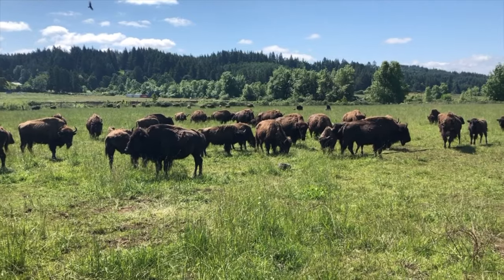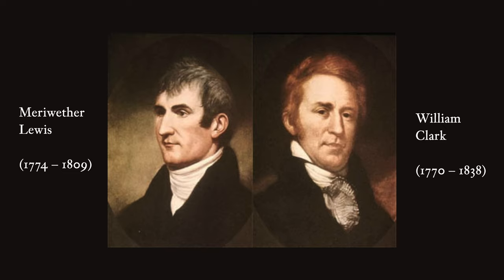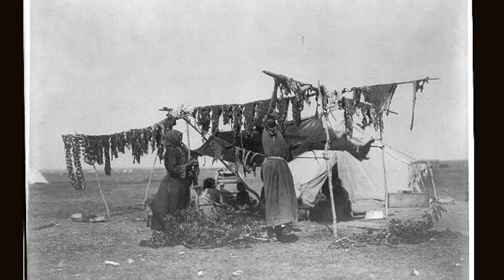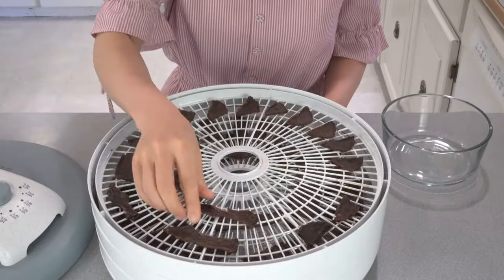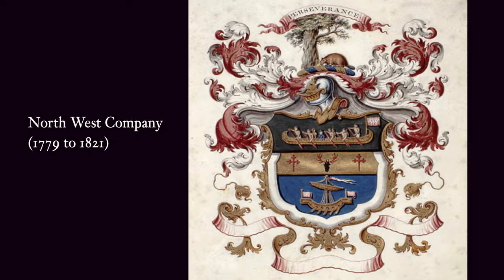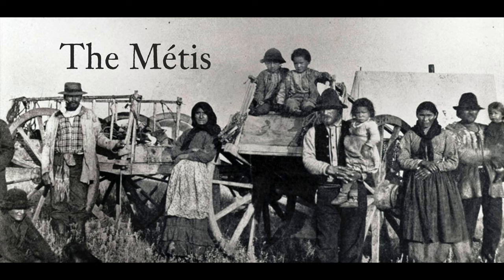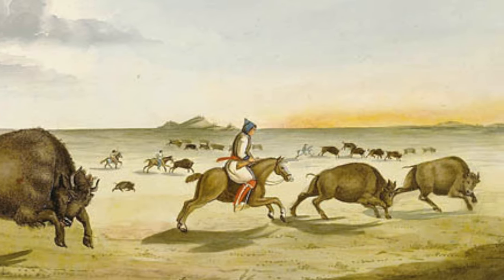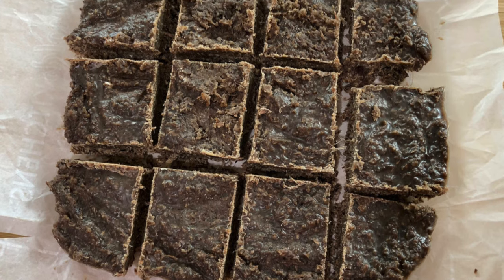Pemmican - Survival Food that Sparked War | Recipe and Brief History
Description:
We recently visited a bison farm and purchased meat to make pemmican. Pemmican is Native American survival food that sparked a war among fur trade companies. It is high-calorie but low-volume which makes it the perfect food for hunting and traveling. Native Americans used to make pemmican with a variety of game meat including bison, deer, moose, elk, or salmon. The meat is first dried and ground into powder and mixed with rendered animal fat and bone marrow. For my recipe, I use lean bison meat and beef tallow. This is my first time exploring Native American cuisine. Please join me in this Wild West culinary adventure!

Video Chapters:
0:00 Introduction
0:35 What is pemmican?
1:15 Brief History of Bison / American Buffalo
2:42 Hunting Bison & Historic Uses of Bison
4:38 Native American Women's Key Role In Pemmican Production
5:15 Pemmican Recipe Part A - Making the Pemmican
8:33 The Pemmican Wars
16:51 Pemmican Recipe Part B - Serving & Tasting

References:
1. “Bison Bellows: Indigenous Hunting Practices,” National Park Services,
2. Colpitts, George. Pemmican Empire: Food, Trade, and the Last Bison Hunts in the North American Plains, 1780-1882. United Kingdom: Cambridge University Press, 2014.
3. Klein, Alan M. "THE PLAINS TRUTH: THE IMPACT OF COLONIALISM ON INDIAN WOMEN." Dialectical Anthropology 7, no. 4 (1983): 299-313. Accessed June 15, 2021.
4. Merriam, Willis B. “THE ROLE OF PEMMICAN IN THE CANADIAN NORTHWEST FUR TRADE.“ Yearbook of the Association of Pacific Coast Geographers 17 (1955): 34-38. Accessed July 23, 2021.
5. Powell, Eric A. “The Buffalo Chasers” Archaeology, December 2014,
6. Ray, Arthur J. An Illustrated History of Canada’s Native People : I Have Lived Here Since the World Began Fourth edition. Montreal [Quebec]: McGill-Queen’s University Press, 2016.
7. Wentworth, Edward N. "Dried Meat—Early Man's Travel Ration," Agricultural History 30 (January 1956): 2-10.

Image Credit:
3.Bison Photo by Jordan Crawford on Unsplash.
4.Moose photo by Zachery Perry on Unsplash.
5.Deer Photo by Cindie Hansen on Unsplash.
6.Elk Photo by Byron Johnson on Unsplash.
8.Bison Video by John Foster Rossi from Pexels.